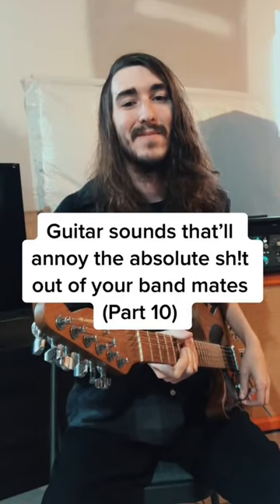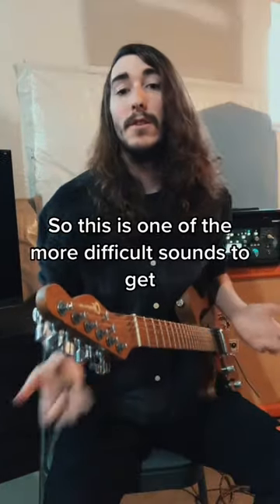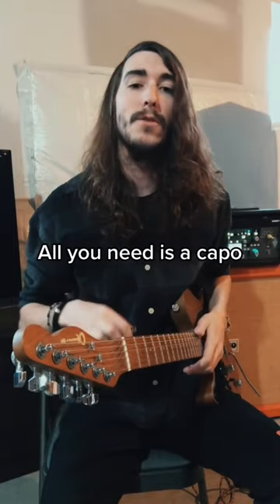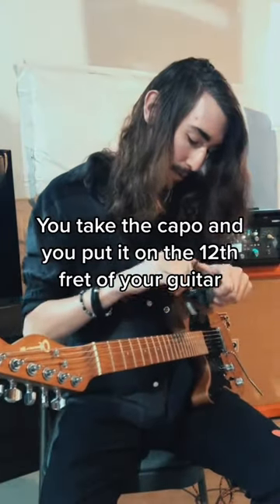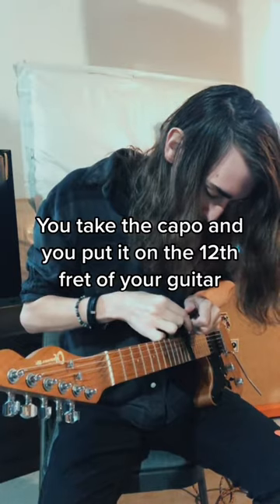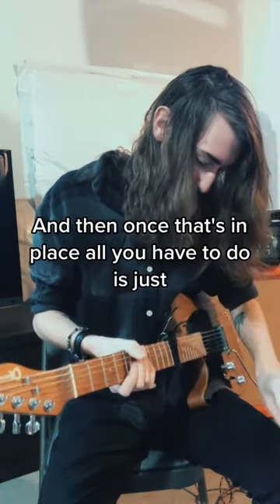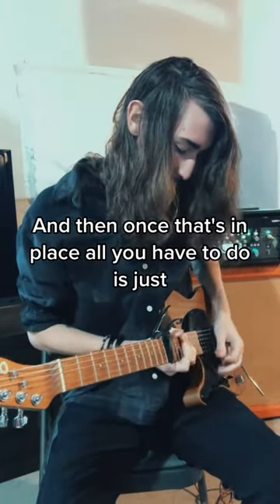Guitar sounds that’ll annoy your band mates (Part 10)